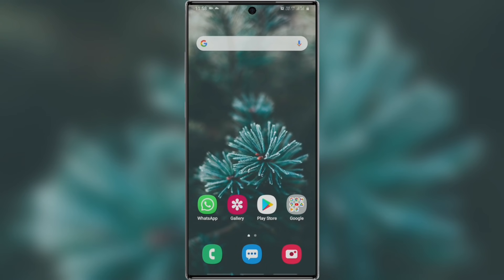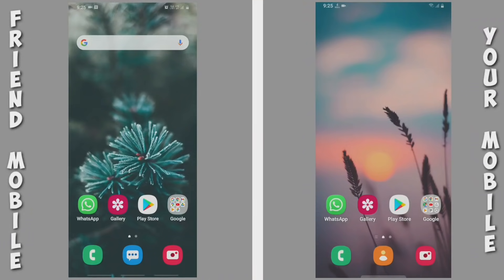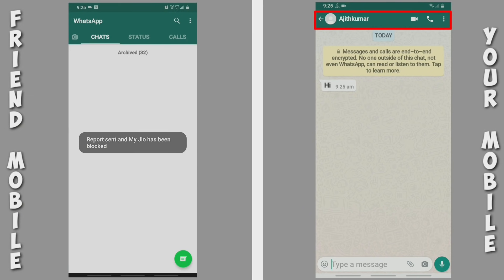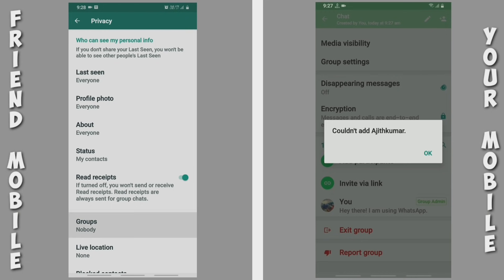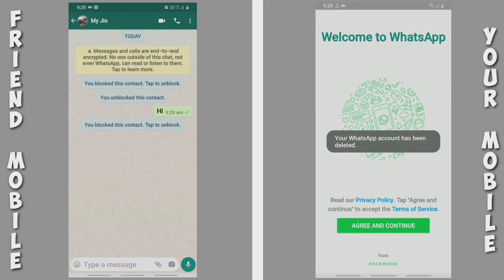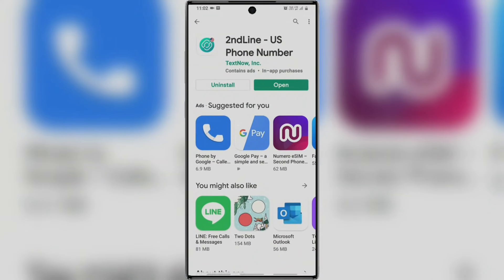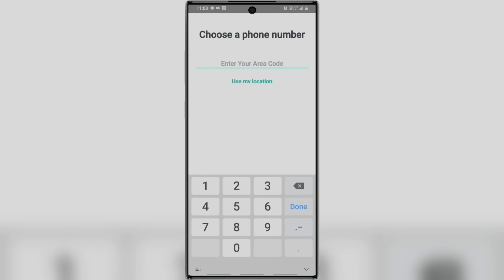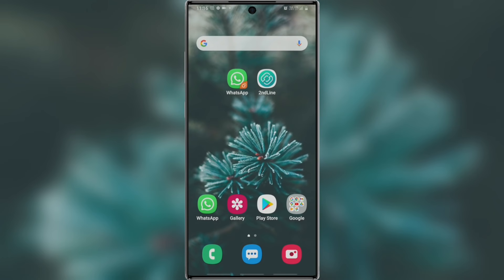WhatsAppல் Block செய்தவர்களுடன் Chat செய்வது எப்படி? | How to Unblock Yourself On WhatsApp?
In this Video I am Showing How to Chat Blocked WhatsApp Number And Unblock Yourself On WhatsApp.

There are many ways to find out if you have been blocked on WhatsApp, if your messages are not going through and are being stuck in sent or if your calls to the user are not saying “Ringing” over an endured duration then it is likely that you have been blocked by them on WhatsApp.

However, if you are looking for a solution to get yourself unblocked then there’s a quick hack to get this done.

If for some reason you have been blocked by an important contact and it is of extreme importance for you to reach them and using the above workarounds can turn out to be very useful.

📌NOTE : All Content Used is Copyright to TAMIL TECH4U YouTube Channel, Use or Commercial Display or Editing of the Content Without Proper Authorization is NOT Allowed.
Regards,
AjithKumar.,